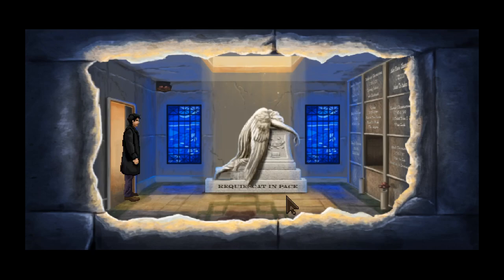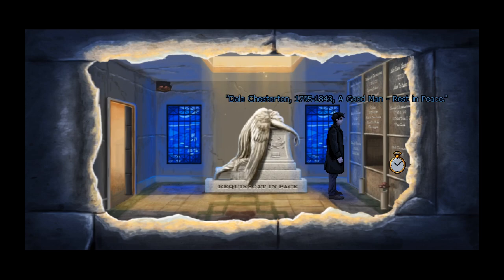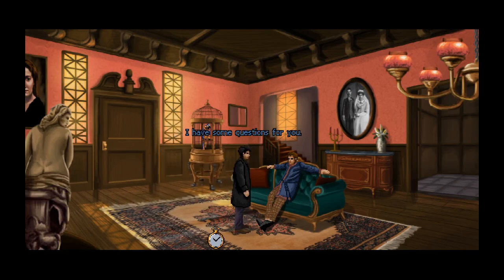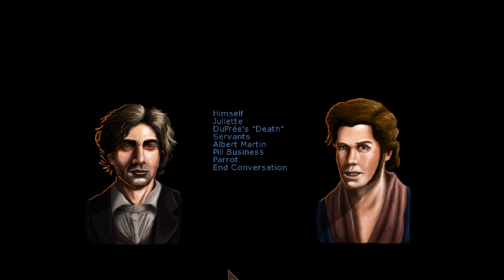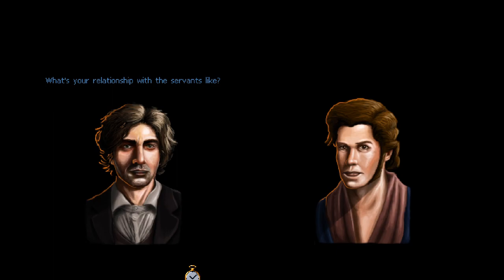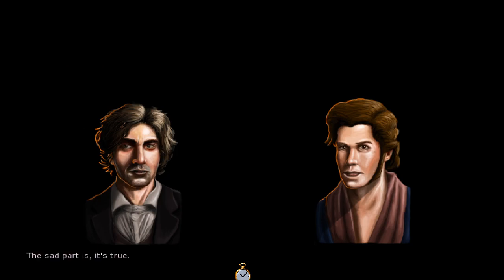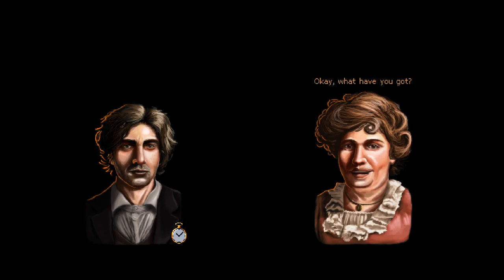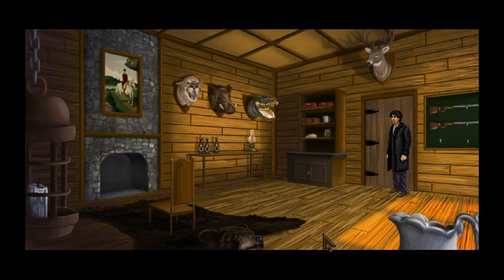THE CHESTERTON TOMB | Lamplight City (BLIND) #9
Welcome to my blind let's play playthrough of Lamplight City by Grundislav Games! The game takes place within an alternate history version of 19th century America that incorporates steampunk elements, in which players take control of a private detective who tackles a series of cases. Although operating like a standard point-and-click adventure game, players have no inventory and can decide how to acquire information and how a case is solved, with the game's overall ending affected by the choices made.

In this episode, we head into the Chesterton Tomb and have a look around! At first glance, there's not much to see, but upon closer inspection of the Statue, we find a hidden compartment filled with Vigor Pills! It seems Andrew is using this place for his little secret business! We go to the Manor and give Andrew one of the Vigor Pills! This makes him more aware and we ask him everything we can about himself and the events of his mother's "death"! We also learn he has a step father called Jean DuPree who has a Hunting Cabin somewhere in the Swamp, but Andrew doesn't know where! We go and speak to Juliette and she tells us where it is! Looks like we'll have to speak to this Jean!